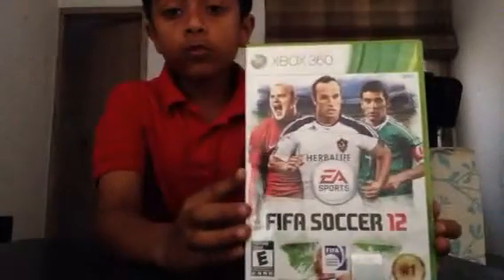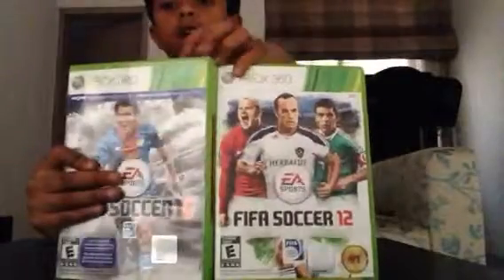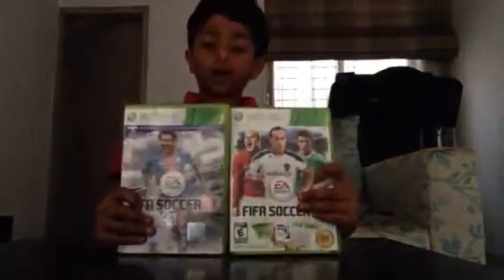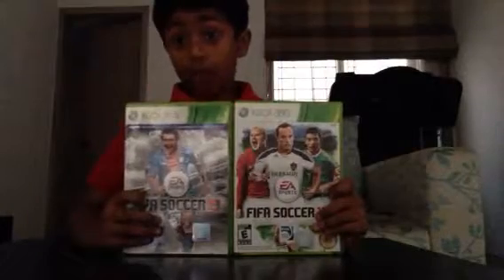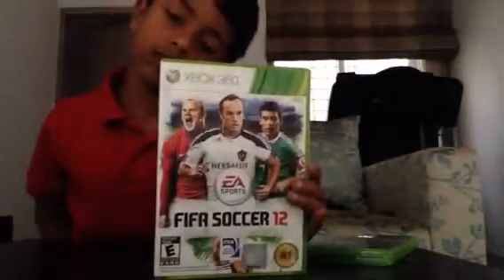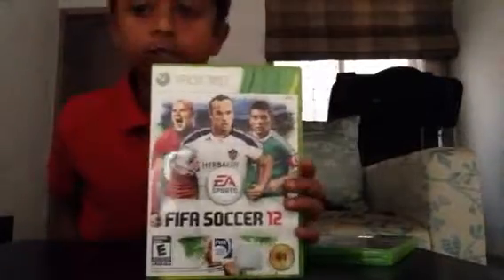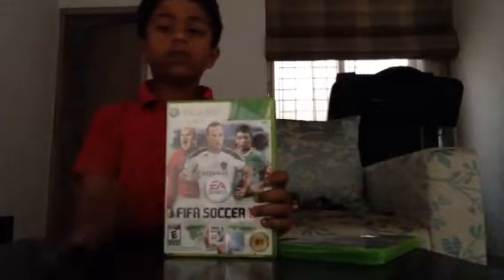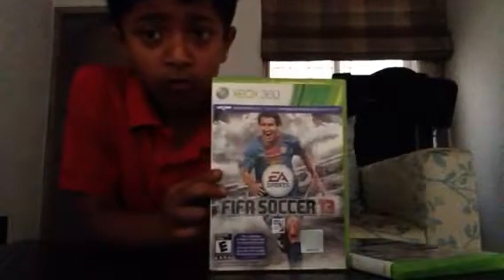Enboxing Fifa soccer 12 and FIFA soccer 13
Hi guys I am here with another enboxing video I hope you enjoy this